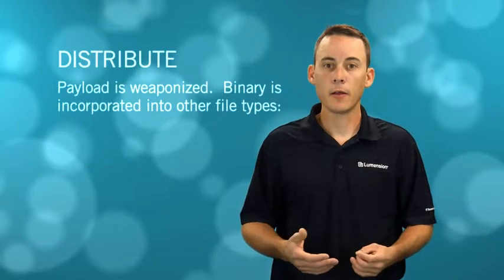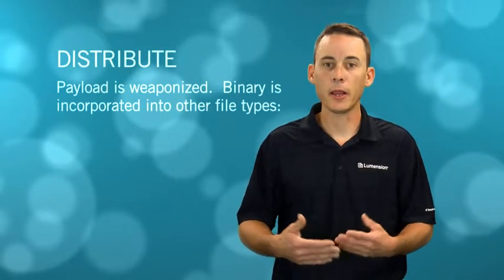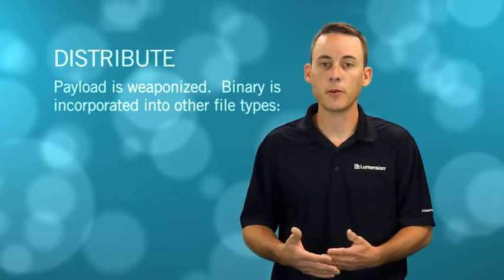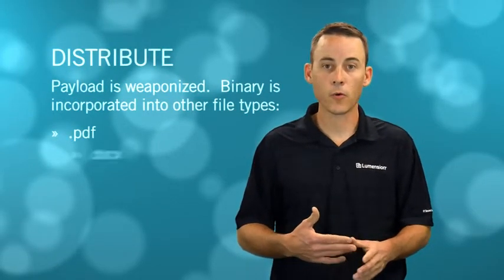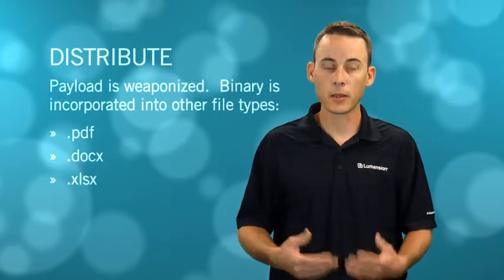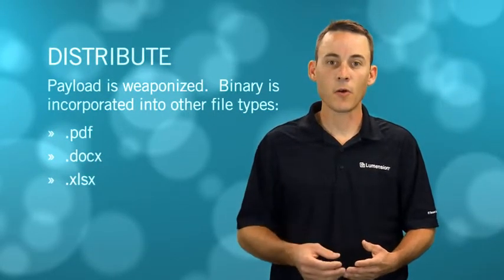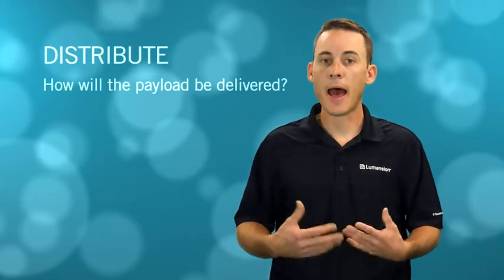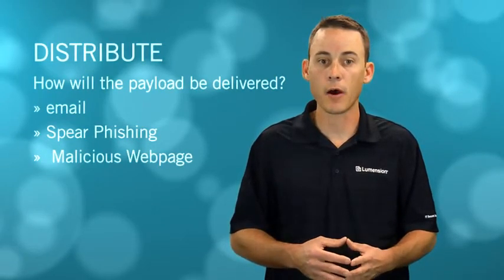Targeted Threat Framework : Step 2 - Distribute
The second phase of this framework is the DISTRIBUTE phase.  And the distribute phase is essentially how not only is the adversary going to create the payload they're going to try to use to compromise your endpoint, but also what is the delivery vehicle they're going to use to get it distributed to you.

When we look at the payloads being used for these targeted threats, or advanced persistent threats, what we often see is that they are custom made pieces of software, with a very high degree of quality control and testing involved.  It's not your typical run of the mill malware or virus.  This is boutique software created specifically to target you as an organization, even target an individual or individual machine or system in your organization.

Once this payload is created, it's often weaponized. So the actual executable or binary (the payload itself) is incorporated into other file types so that it's easier to deliver, easier to execute on your systems.  Things that we see that are common examples of this, the shell code that these are injected into: PDF files, Word documents, Excel spreadsheets.  And then essentially makes that payload that's being delivered to your system and make it easier to dupe an end user into opening it.

So once a payload is created, and maybe it's weaponized into some other file type, a decision has to be made on how it's actually going to be delivered to your end users, your endpoints.  Often what we see are typical vectors.  It could be: and email, a spear phishing email to take advantage of one of those trust relationships that was discovered.  Could just be a malicious webpage, drive by malware with click-jacking involved.  And we've also seen delivery of payloads via USB drives.  And this is interesting because this is a physical, sort of non-technical, way of delivering a payload, but it's really effective at circumventing a lot of the technical controls in place and really getting around the idea that we don't have centralized really we defined perimeters any more.  Anyone can walk in with a USB key and deliver it.

Essentially the distribute phase is all about: what is the payload being created and how is it actually going to be delivered to you, from point a to point b from the attacker.

to take your first step against targeted threats.